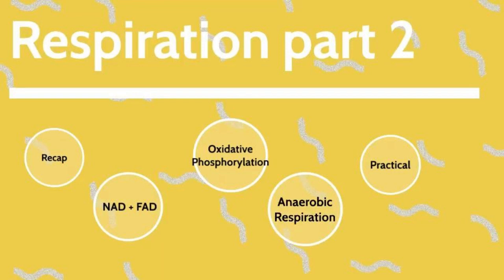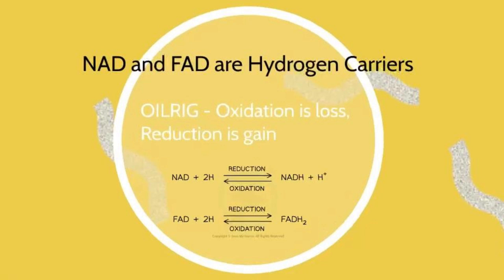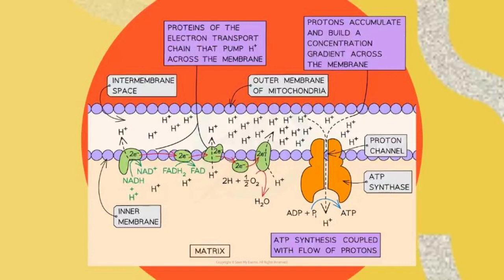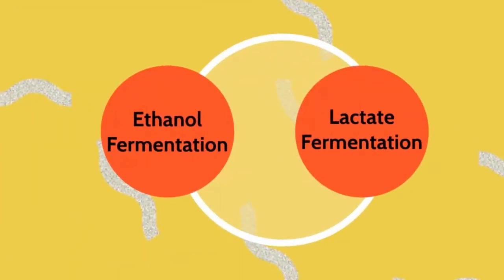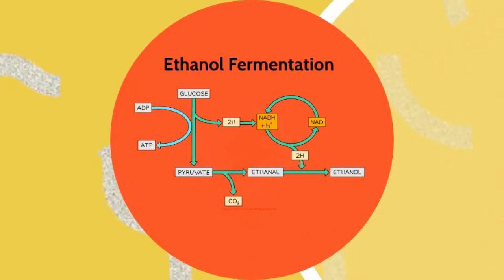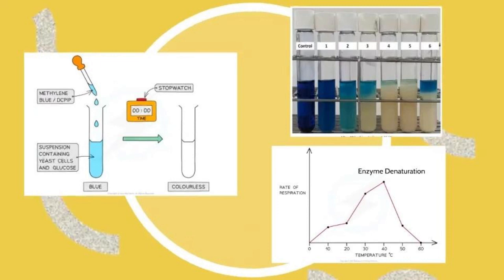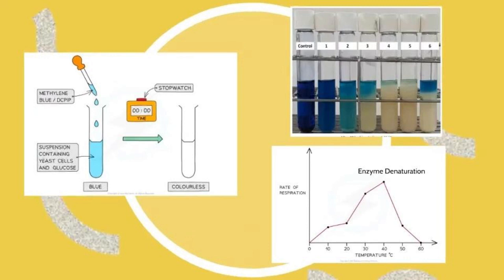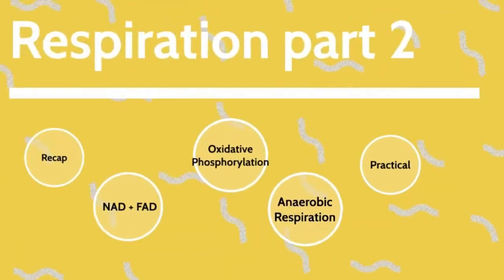Respiration made EASY part 2 - 🔥 | A Level Biology | Oxidative Phosphorylation